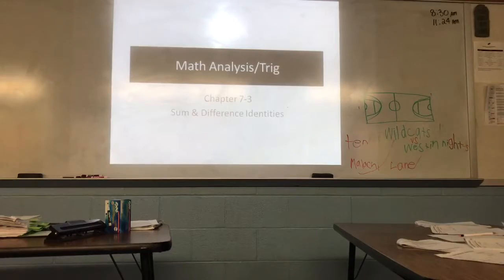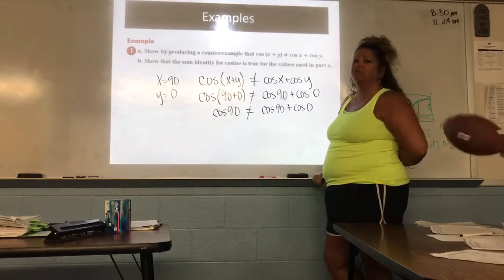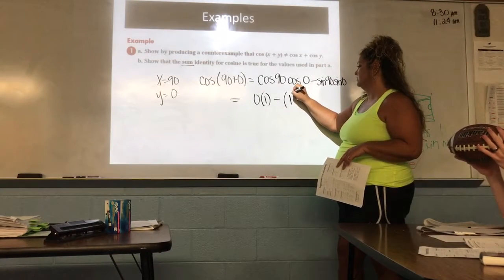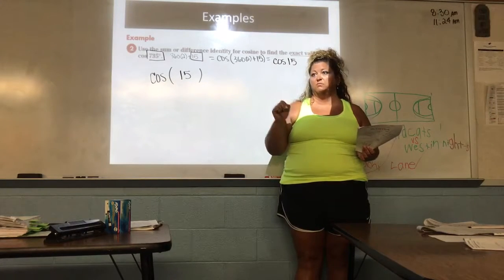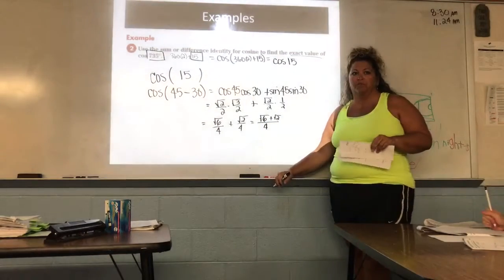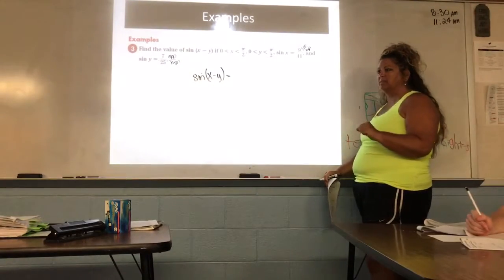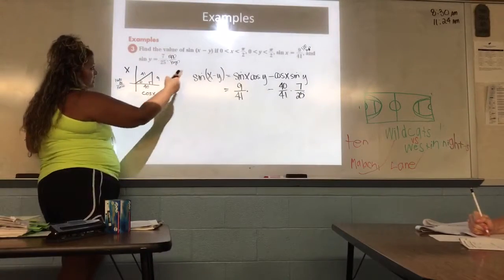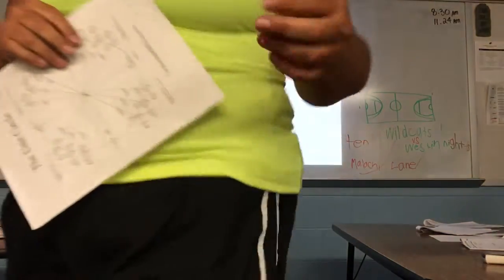Math Analysis/Trig Chp 7-3: Sum & Difference Identities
Math Analysis/Trig
Chp 7-3
Sum & Difference Identities